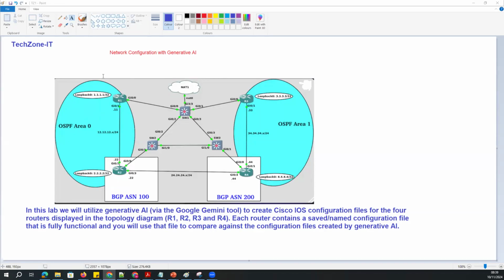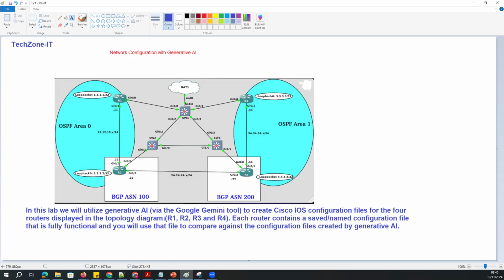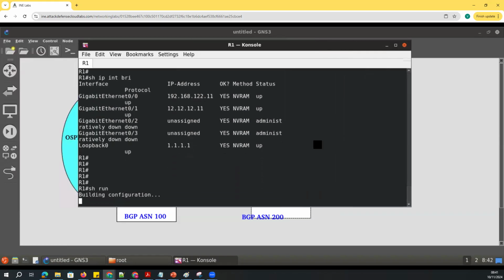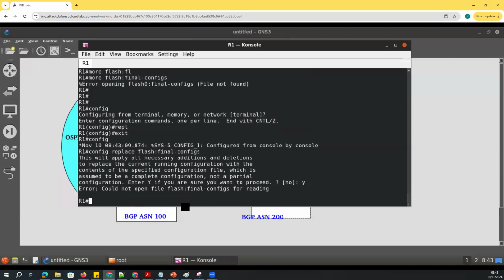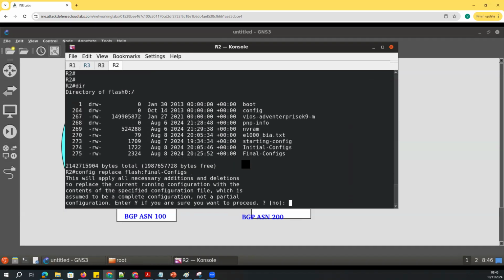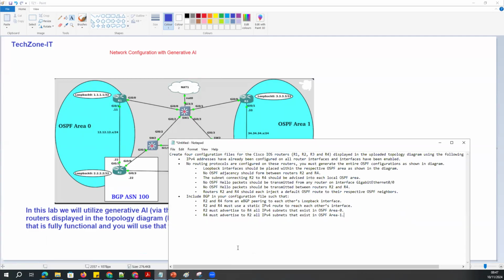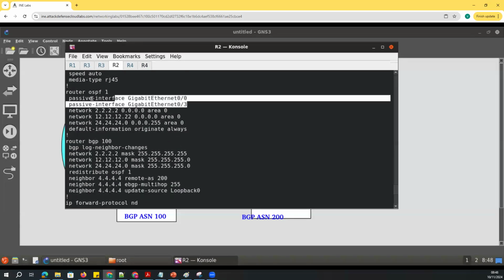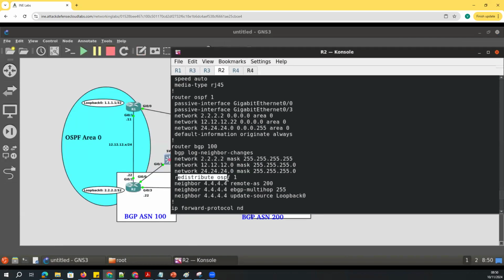Network Configuration with Generative AI